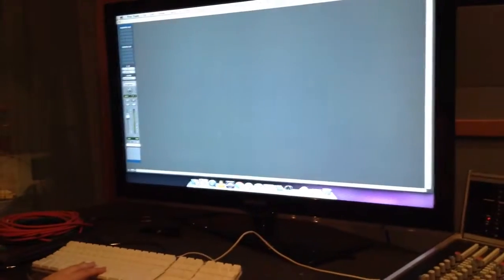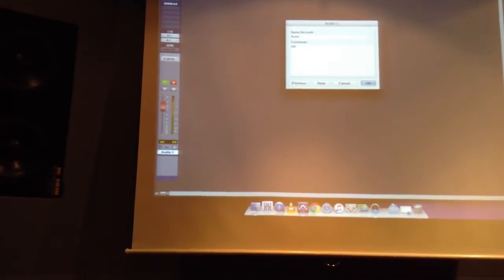Studio Analogue Theory and Applications Video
Signal Flow in an Analogue Studio Set Up